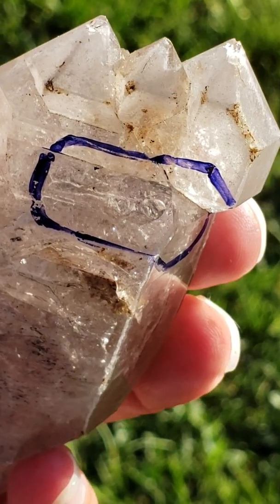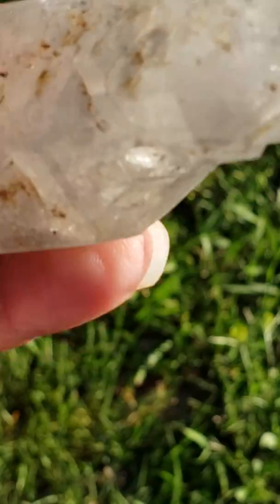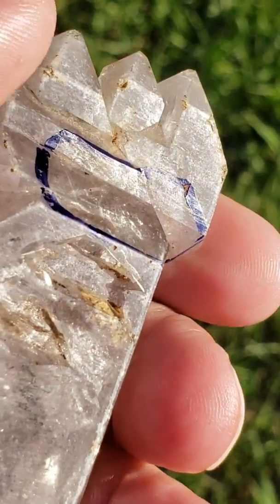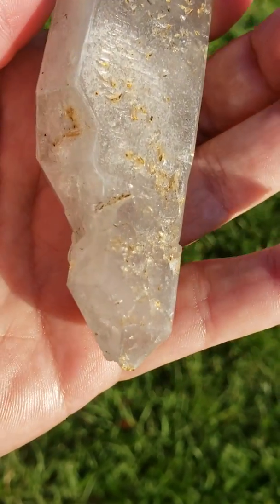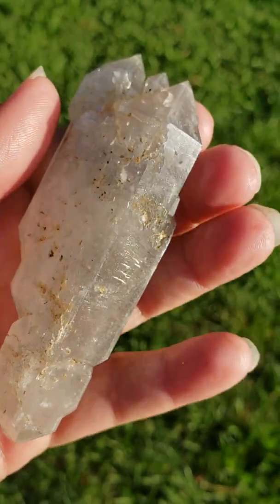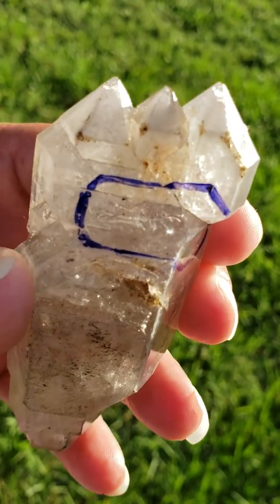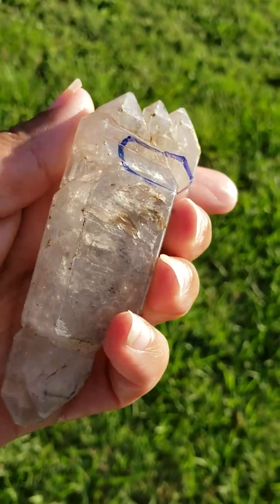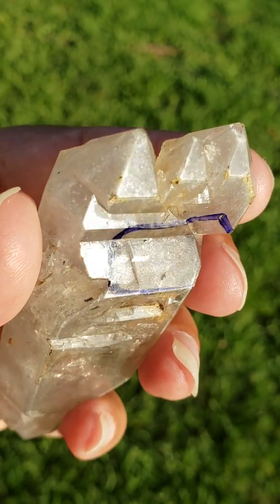102 G Very Rare 17mm Long Enhydro Tiny Trigonic Record Keeper Skeletal Twin White Chlorite Quartz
The Best Movements of the Very Rare 17mm Long Moving Enhydro are at 39 Seconds Into The Video and Then Again at 7 Minutes and 14 Seconds Into the Video And Again At 9 Minutes and 9 Seconds

🌈 The Tiny Rainbow is best Seen at 7 minutes and 47 Seconds into the Video

BEAUTIFUL NATURAL VERY RARE APPROX 17MM LONG ANCIENT ENHYDRO ( LITTLE MOVEMENT OF THE BUBBLE DUE TO THE LONG SIZE ) SKELETAL TINY TRIGONIC RECORD KEEPER KEY IMPRINT DT TIBETAN WHITE CHLORITE PHANTOMS CLEAR TWIN QUARTZ CRYSTAL HAS A VERY TINY RAINBOW + CLAY INCLUSIONS AND WHITE CHLORITE INCLUDED PLUS NATURAL MARKS AND KNICKS ON THE POINTS, FACES AND ON THE BODY OF THIS VERY RARE CRYSTAL

Approx Size : 88mm L x 34mm At The Widest

This Beautiful Natural Rare Crystal has a Big Long Approximately 17mm Moving Ancient Bubble Inside Pure Ancient Water that has Never been Touched by Human hands ever and is Reportedly over 100 Million Years Old.

Due to the Very Long Rare Size of the Enhydro this Bubble DOES move, yet not very far. It sort of retracts in and out. It is Best Viewed in a Light Source and from a close Proximity to the Rare Crystal.

This Crystal is Extremely Healing, Protective, Grounding, Spiritual, Cleansing and Balancing.

This Rare Crystal Contains a very High OM Vibration and is an Activator of other Crystals.

This Crystal Transmits and Recieves Energy from both Ends.

This Crystal is from one of the most Sacred and Spiritual places on Earth, Tibet. This is a Wonderful Crystal for Meditation, ALL Types of Healing Work, Clearing Spaces, Removing Negativity, Emotional Healing, Dreamwork, Shamanic Journeys, Filtering Consciousness, Gridwork, Angel work and so much more. This Natural Beautiful Rare Crystal is very Healing, Cleansing, Grounding, Spiritual, Balancing and Protective and can Help you to Answer Questions that you may have during Meditation.

This Crystal can help you discover the cause of disease and disorders and can help Reduce and Remove Addictions.

This is a EXTREMELY Powerful Healing Crystal.
This can help you to feel better on many different levels and can help Heal, Purify and Protect your Body, Mind and Soul.

This Crystal Attracts Love and Your Soulmate, Promotes Forgiveness, Helps Reduce Arguements, Offers Spiritual Guidance and Healing, Increases Your Energy, Known to Help Ease Depression and Anxiety, Promotes Mental Clarity and Focus, Increases Creativity and Imagination, Promotes Self Confidence and Inner Strength, Attracts Good Luck and Prosperity, Offers Emotional Healing, Psychic Protection, Ancient Wisdom and Knowledge, Is Said within Different types of Crystal Healing to Help Heal Most Any Ailments or illnesses, Can help Reduce Inflammation, Helps Heal The Bones, The Brain, The Heart, The Skin, The Circulatory System, The Respiratory Tract, Said to Help Reproductive Organs, Can Help Degenerative diseases and Arthritis, Has Auric Field Cleansing and Stabilizing, Stimulates and Works with All Chakras, Helps Relationships Succeed and Prosper, Is known to Help with your Finances, Deletes Stagnant Energies between two people, two Worlds, Two places, This Rare Crystal Offers Protection, Said to Help you Overcome Your Shyness, Helps With Nightmare Relief and Relief from Bad Dreams, Can Help Sleep Issues, Emits Divine Love and Positivity, Enhances your Psychic Abilities, Esp, Automatic Writing, Clairvoyance, Clairaudience and Intuition, Helps Remove Negative Energies and Unwanted Attachments, Helps You Make Better Decisions, Promotes Better Communication Skills and listening Skills, Helps you Overcome Heartache and Trauma, Offers Spiritual Guidance and Awareness, Has a Beautiful Higher Realm Connection, Balances Emotions, Can be Charged by the Magnetism of the Moon, Promotes Empathy for Others, Helps Manifest Your Desires, Increases Your Hope for a Brighter Future, Promotes Patience and Understanding, Bonds you closer to Mother Earth and Mother Nature, Helps Bring Back that Spark and Bond within Relationships, Can help you Open yourself to Higher Realms and Witnessing Spiritual and Paranormal Activity while still maintaining Safety, Is a Wonderful Crystal for Meditation, Shamanic Journeys, Filtering Consciousness, Higher Realm Communications, Removing Negativity and Spiritual Protection, Offers Inspiration and Motivation During Tough Times and Helps you to be the Best You that You can be among many more Beneficial qualities in this Beautiful Natural Very Rare Crystal.

for more information and pictures